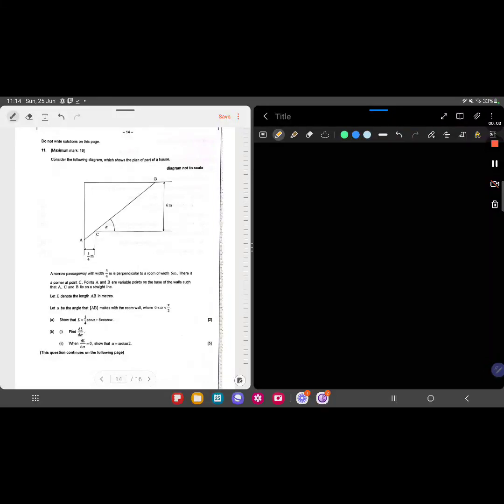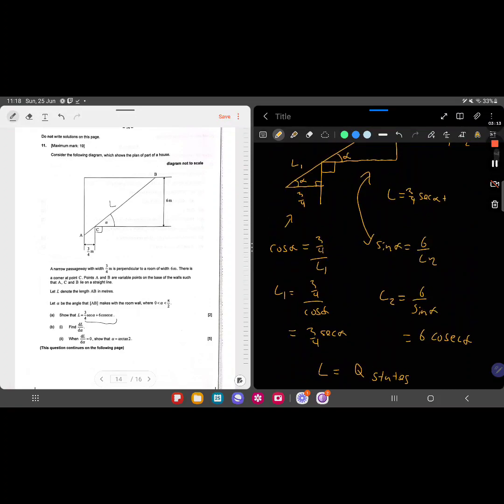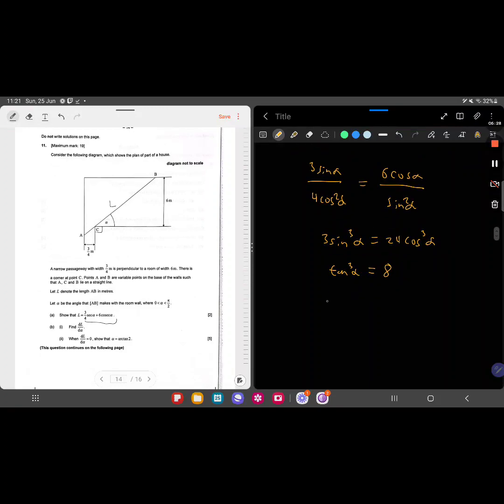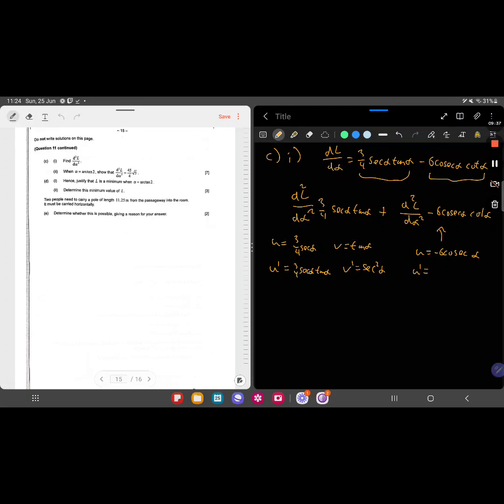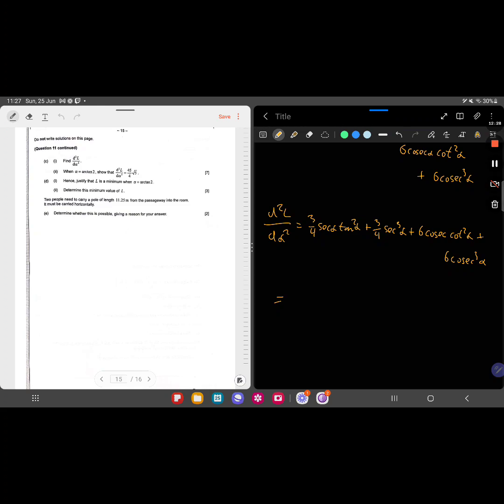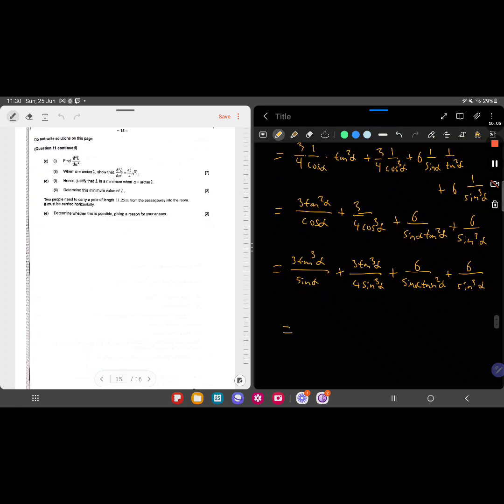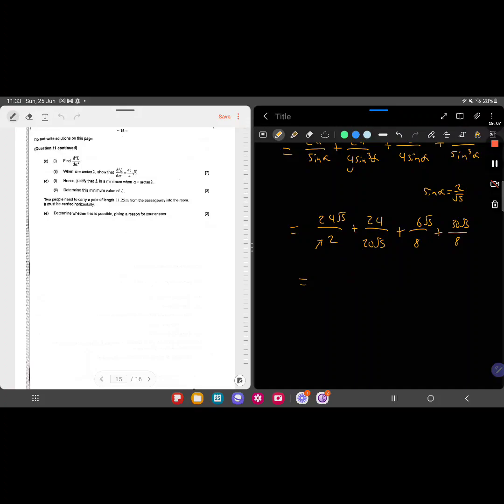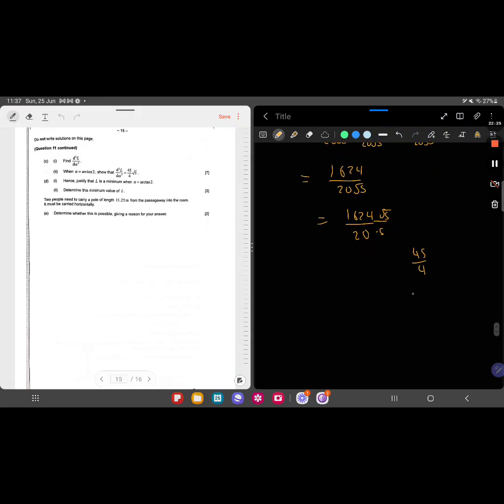Solving a Trigonometry Problem 📐